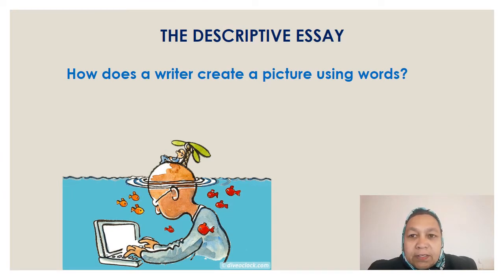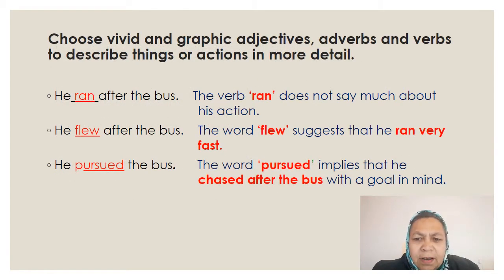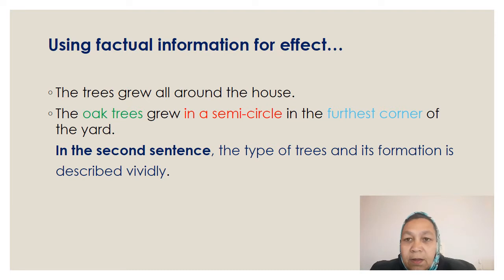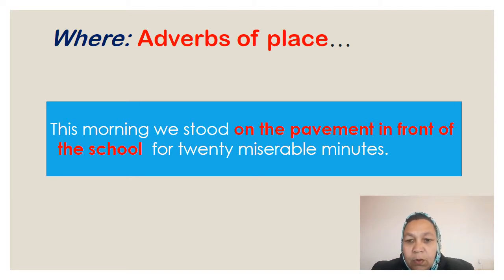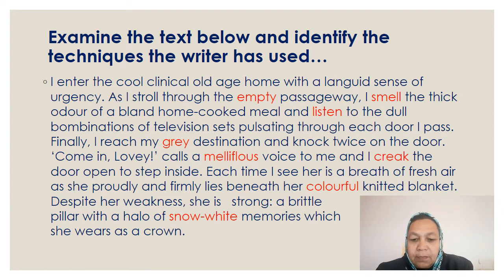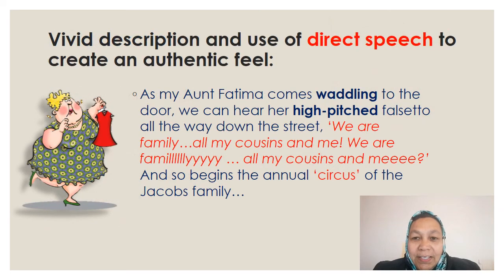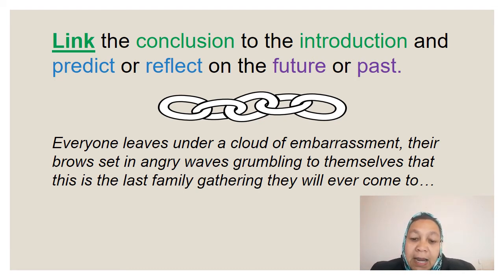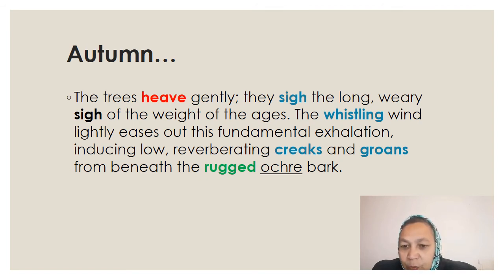2 DESCRIPTIVE ESSAY VIDEO 2020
EduCasting Online ZA

ESSAY and LONGER TRANSACTIONAL TEXTS - Video Lessons on YouTube

The content of these videos are researched and presented by Nadia Anhuizen, an English Home Language teacher, National Senior Certificate chief-marker, tutor and editor for publishing houses.

The video recordings, design, layout and production - created by Yahyah Clarke, a high school Technology teacher, loves designing Microsoft Excel programs using automation and a photography-and-digital-technology-enthusiast.

The content of these online video lessons are designed as study guides and resources for South African high school (FET) learners. It is our quest to assist matriculants in preparation of their National Senior Certificate examination - Paper 3.

We wish to acknowledge and accredit all artists and or creators of all graphics and images used in certain parts of this video where no links are provided - many of whom are unknown to us.

A special word of gratitude to Latiefah Charles: MSED - Curriculum Advisor for English Home Language and Sherise Wyeth: English Home Language teacher - for their respective roles as proof readers and overwhelming support.